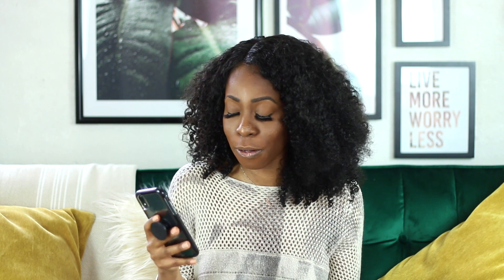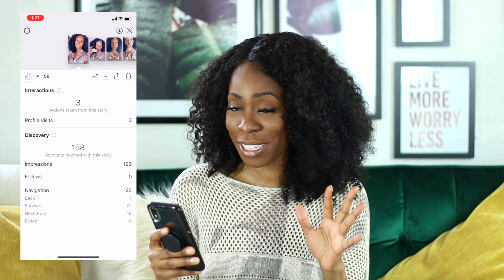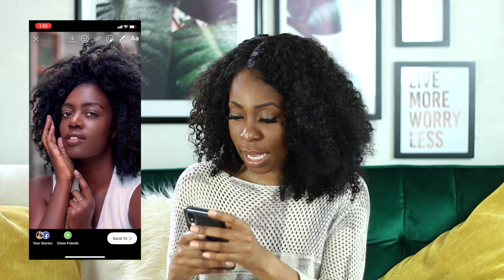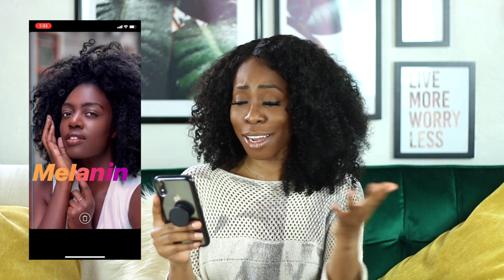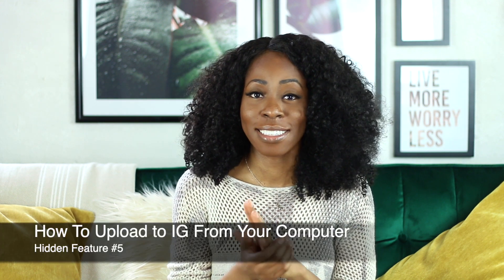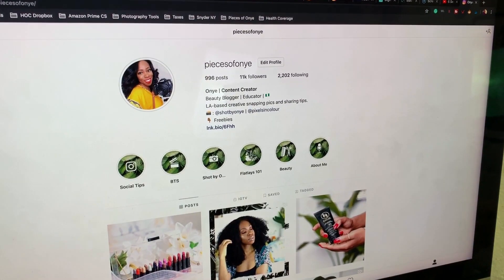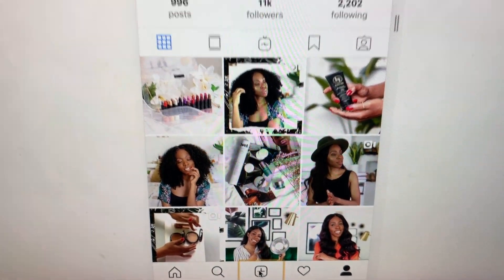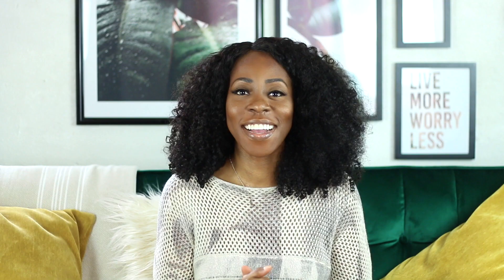10 Hidden Instagram Features You Should Know in 2019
I've never been great at keeping secrets so in this video, I"m spilling ALL the beans and sharing 10 hidden Instagram features you should know about in 2019.

This video is a special one because I've collaborated with the talented @KatieSteckly and she'll be sharing 5 of the hidden features over on her channel! Be sure to watch to the end of this video for the direct link.

Equipment Used:

Canon 70D
Canon 50mm Lens
Soft Boxes
External Mic
Camera Remote

Hair Pattern: Soft Kinks
Length: 22 inches
Ounces: 8
Closure: 6x6

Join the PIX Tips FB community for content creators to learn, grow and share together